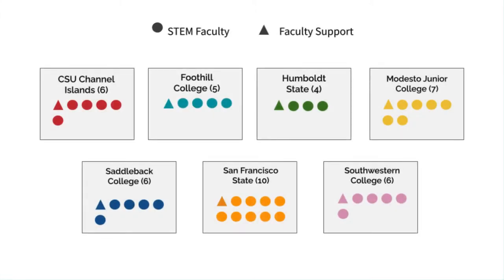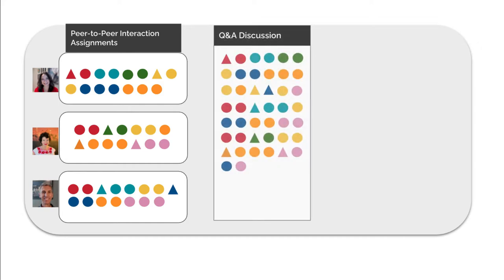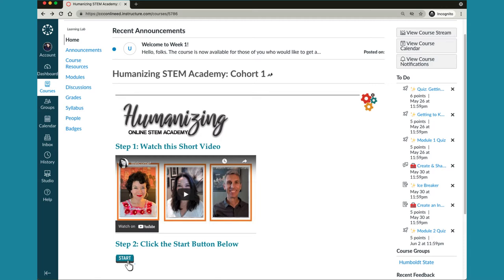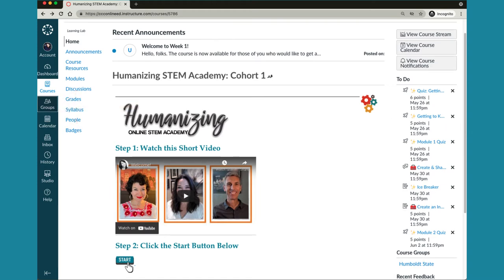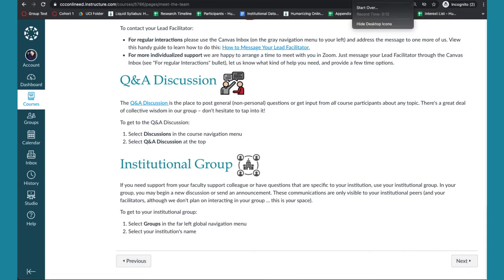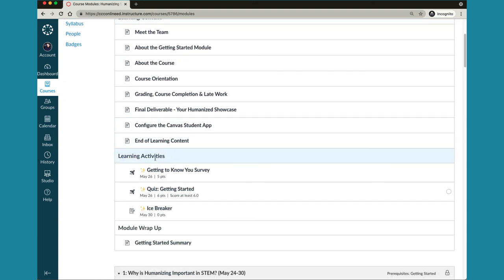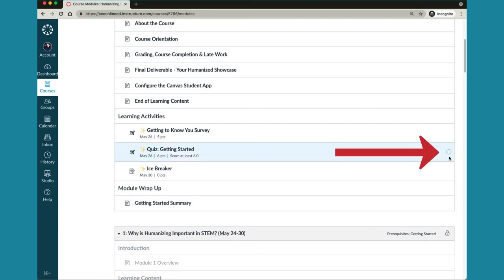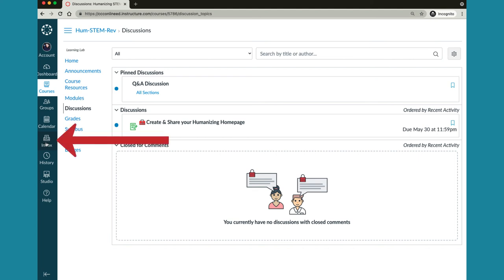Welcome to Cohort 1!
Watch this video to learn how our course is organized.